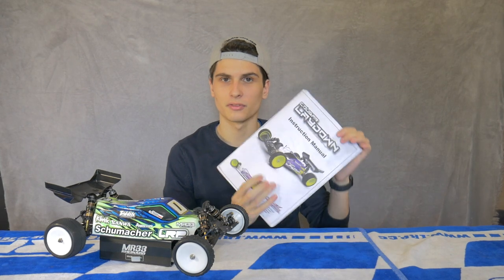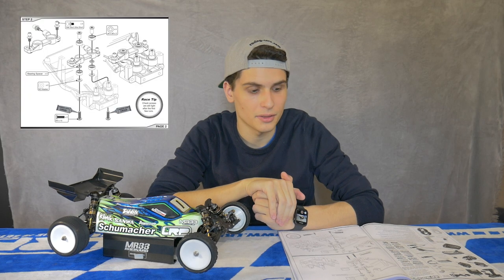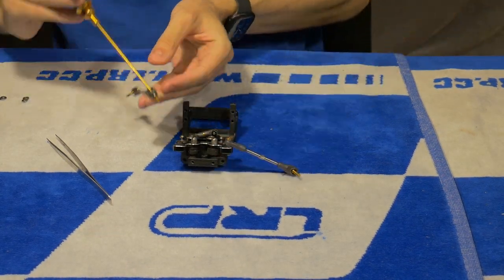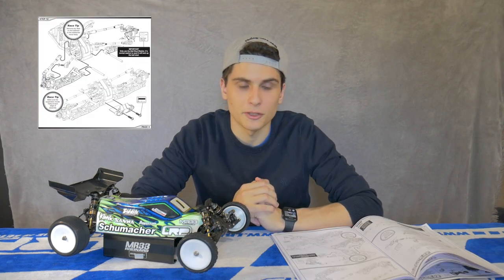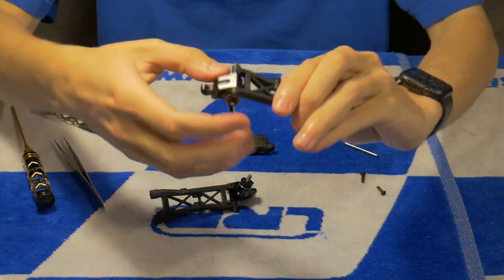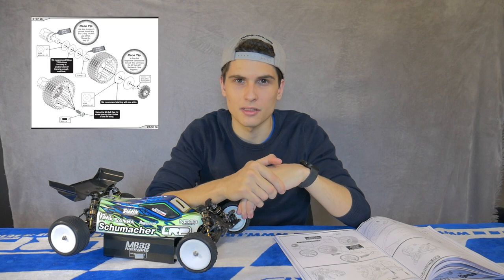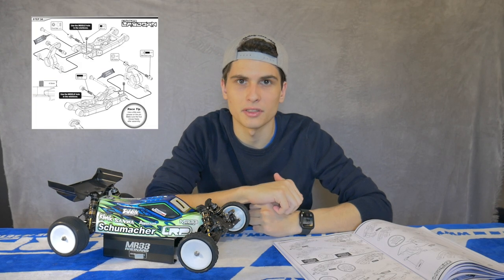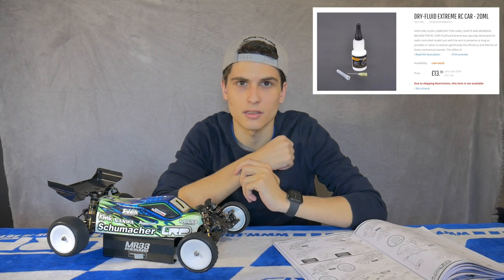RC CAR BUILDING TIPS & TRICKS | SCHUMACHER COUGAR LAYDOWN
Hey people. In today's video I want to share with You guys tips and tricks about how I build my Schumacher Cougar Laydown. By following these steps, I'm certain You will be professionally prepared for Your next race. The manual of this amazing rc car is already filled with many race tips, so there isn't too much additional information, but definitely worth following these.